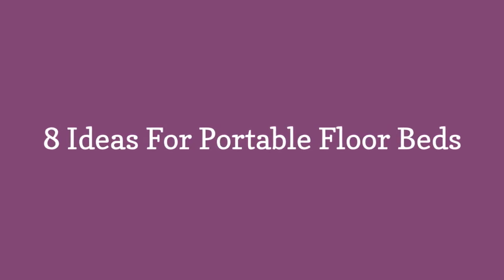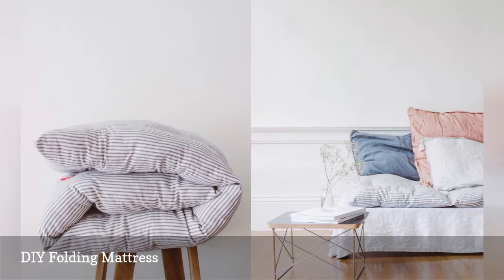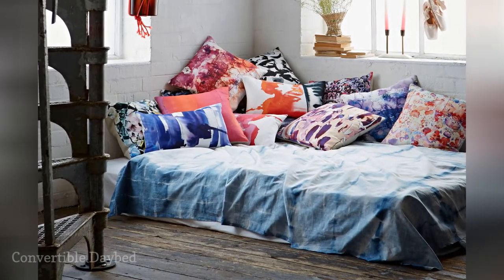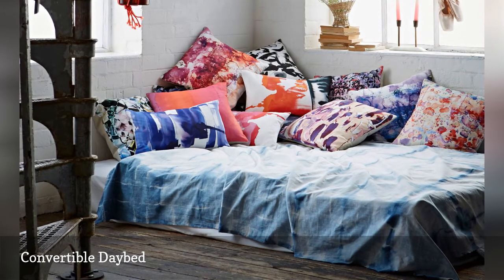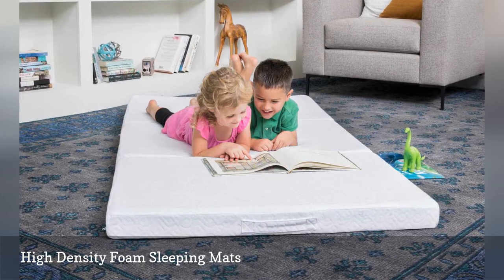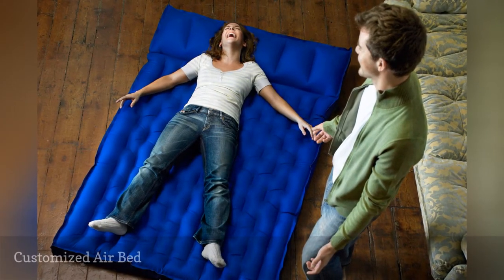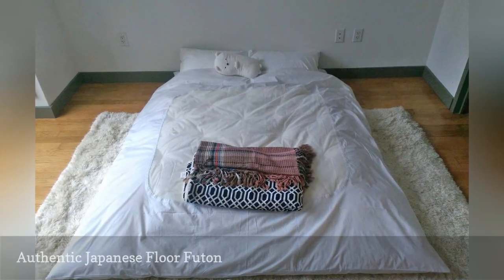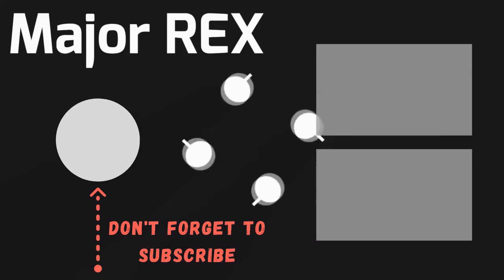8 Ideas For Portable Floor Beds 🛋️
Unlike a traditional mattress, a portable floor bed can make the most of a small space. Here are 8 examples that are perfect for overnight guests.
0:00 - Intro
0:00:12 -   DIY Folding Mattress
0:00:21 -   Moroccan-Inspired Floor Cushions
0:00:30 -   Convertible Daybed
0:00:39 -   High-Density Foam Sleeping Mats
0:00:48 -   Thai Massage Mat
0:00:57 -   DIY Cotton Mattress
0:01:06 -   Customized Air Bed
0:01:15 -   Authentic Japanese Floor Futon